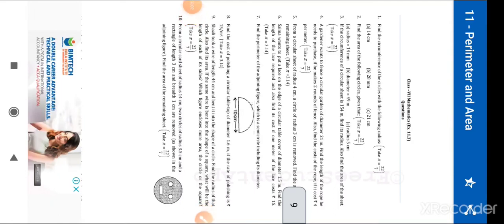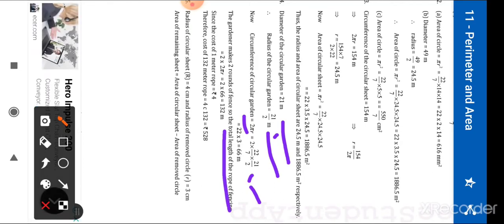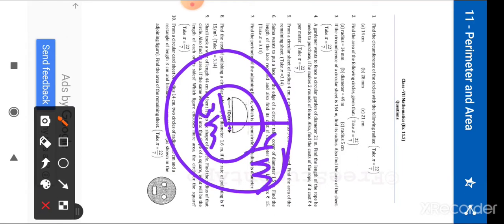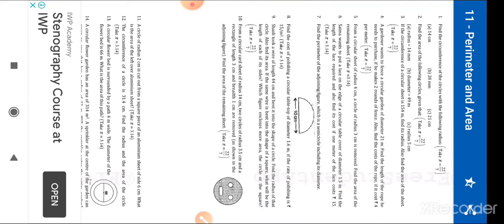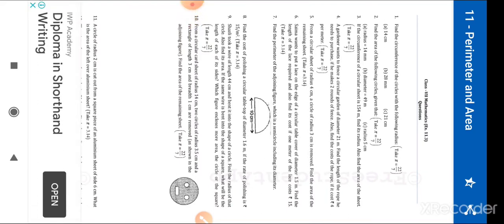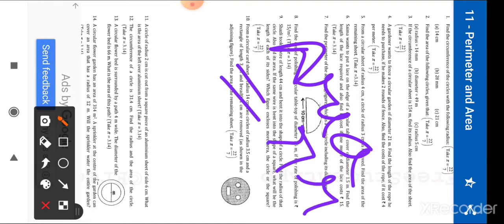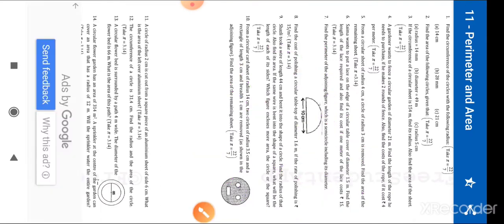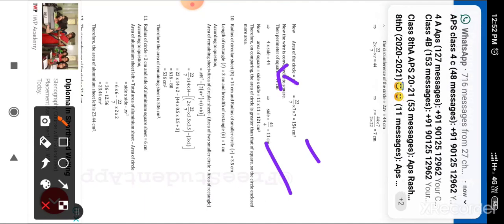perimeter and area class7 ( part4)